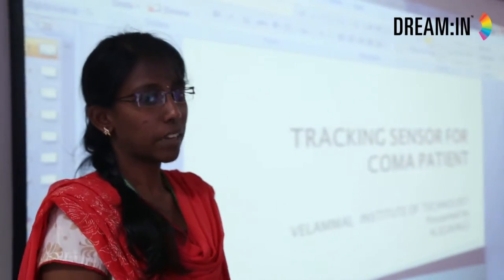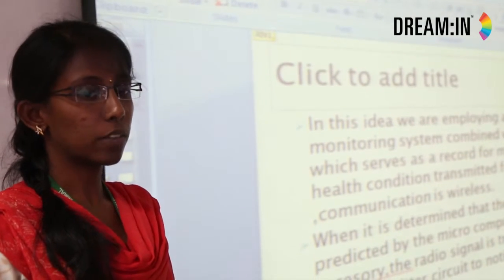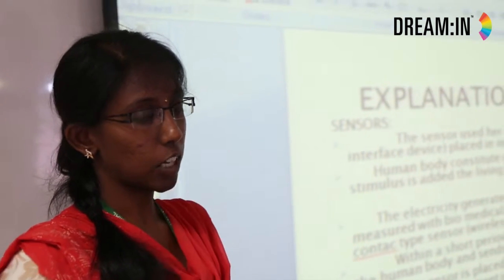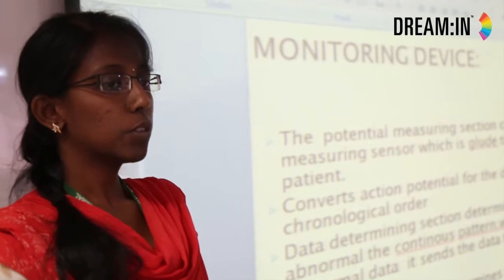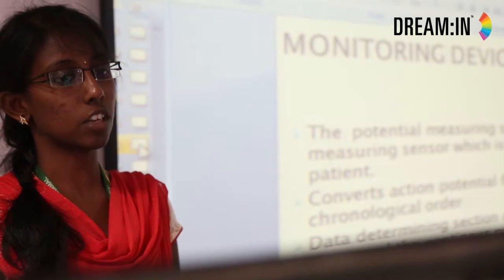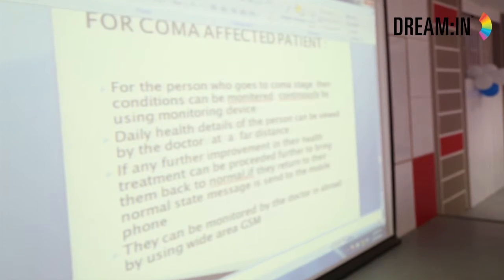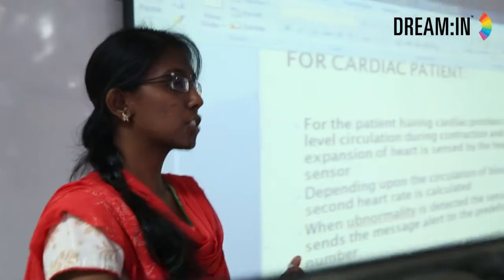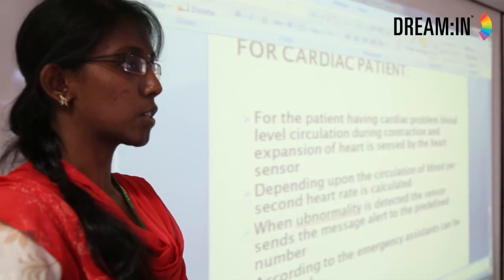2816 N Egavalli